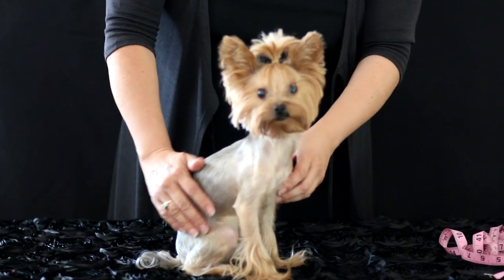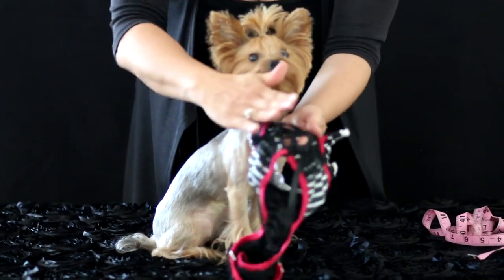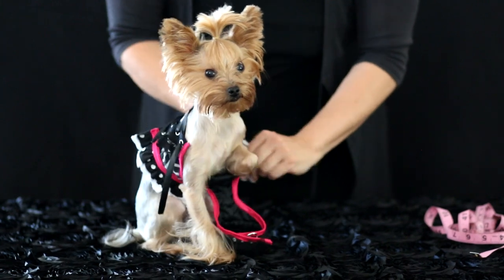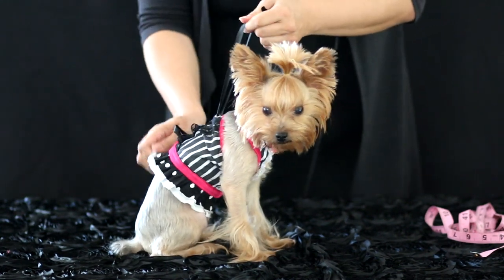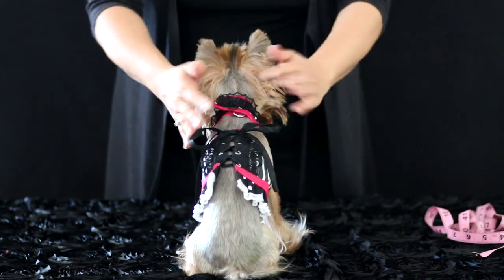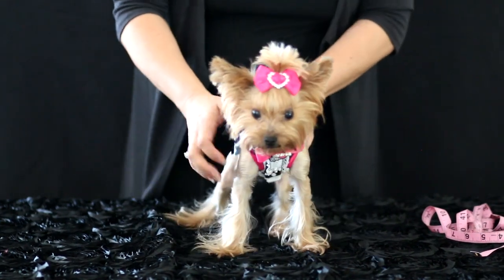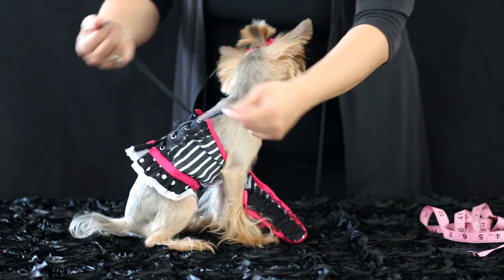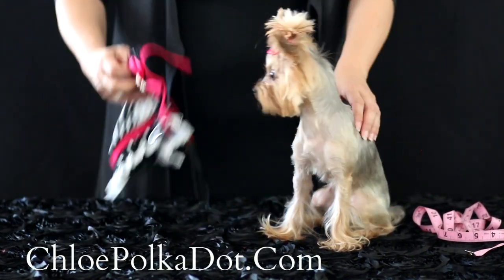How to Wear New Dog Clothing Design "Chloe's Corset Couture"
Chloe shows you how to put on her new dog fashion designs.
to see these new designs and get one for your fashionista.